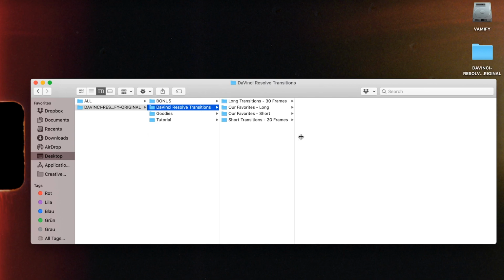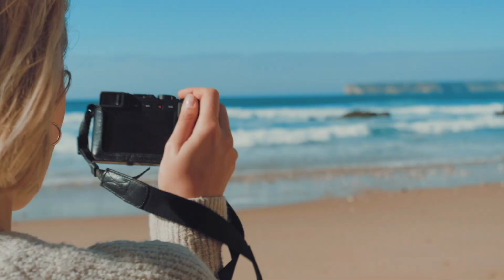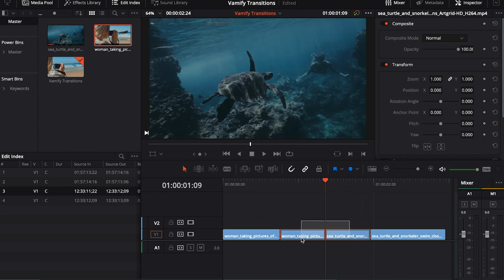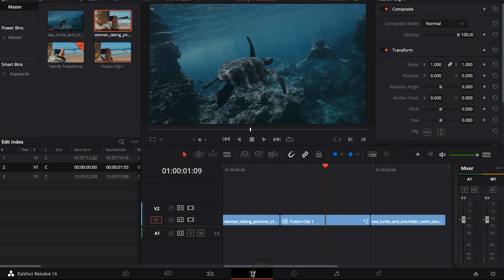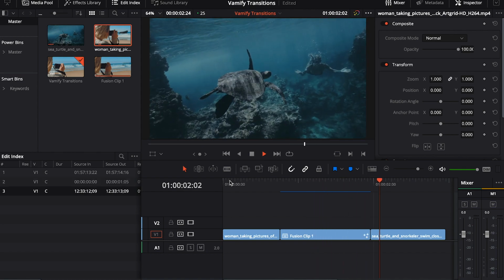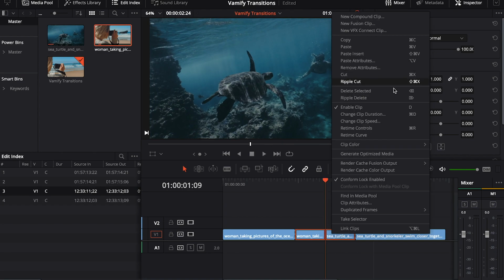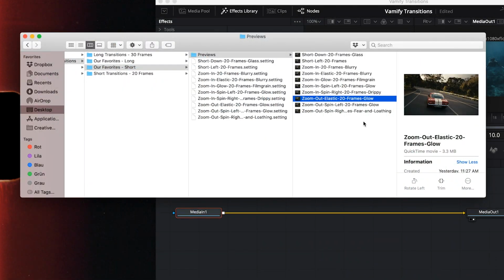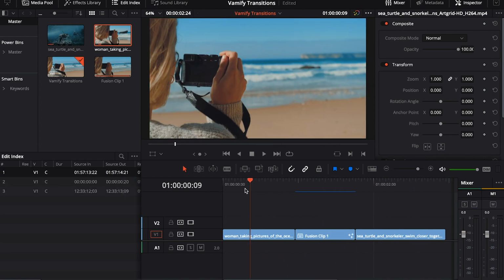How to install & use our DaVinci Resolve Transitions | Vamify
This Video shows you how to install and work with our seamless transitions for Davinci Resolve.

We love watching amazing travel videos made by passionate filmmakers from all around the world. Choose from our large collection of over 100 different seamless transitions and several styles. Start now and enhance your next video with professional effects!